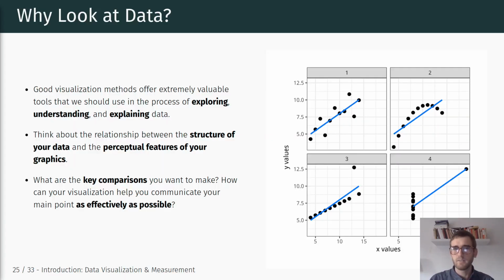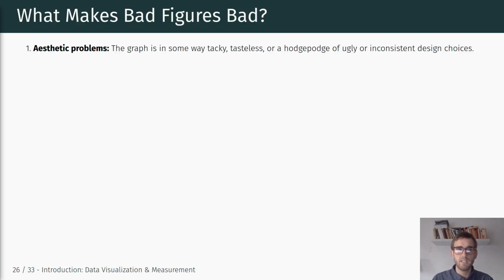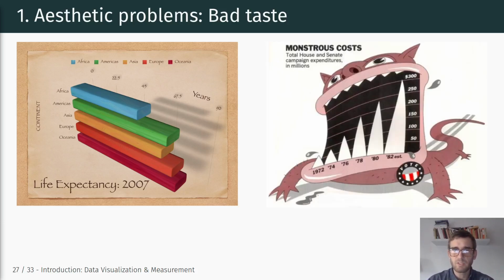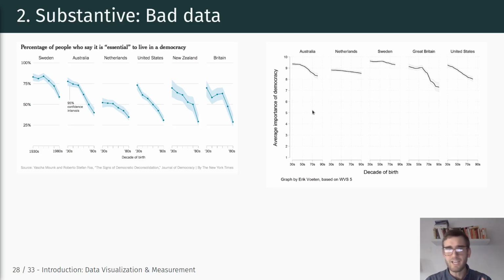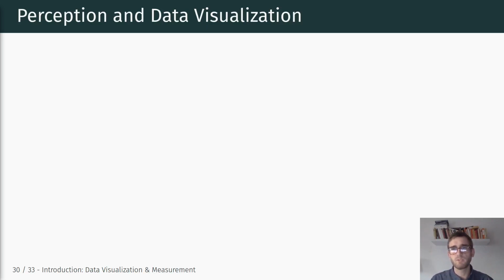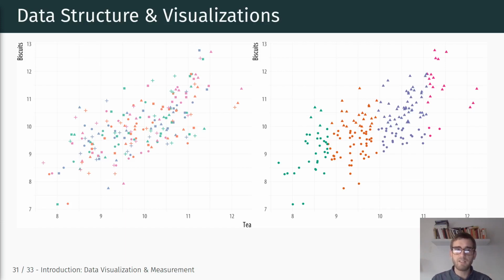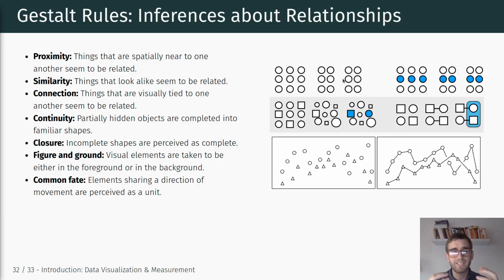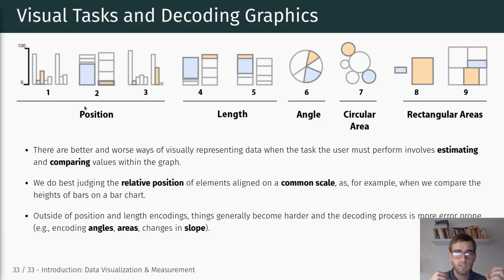POL SCI 702 - 02 Data Visualization & Measurement: Principles of Data Visualization